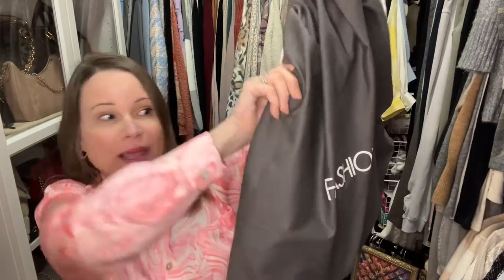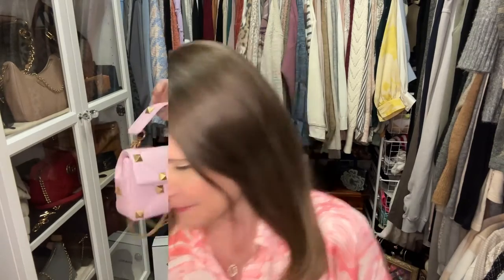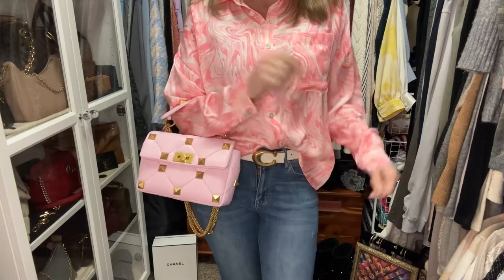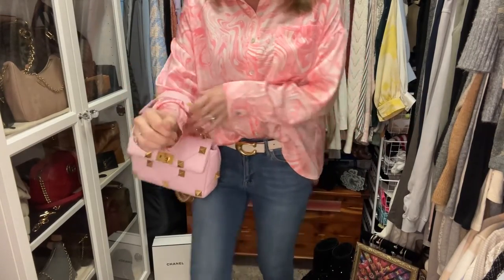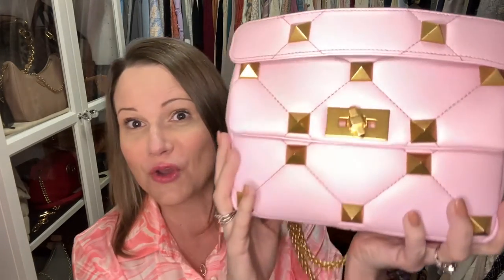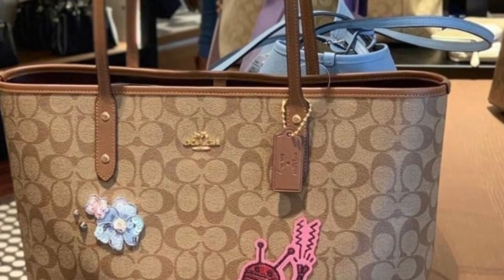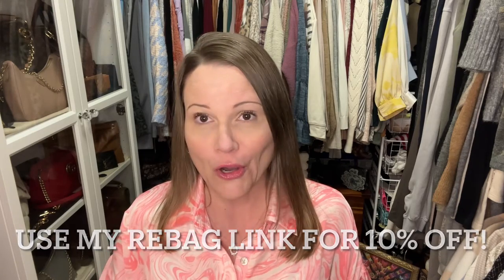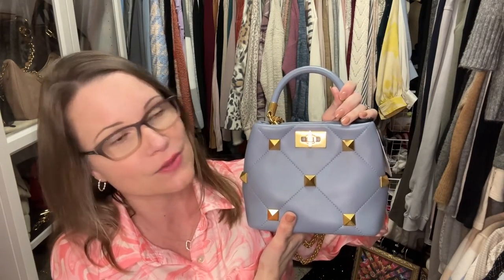Valentino Roman Stud Small Top Handle Unbagging in the Color Niagara Blue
Unbox/Unbag this beautiful new Valentino Roman Stud Small Top Handle w/me in the color Niagara.  She is from Fashionphile and is perfection!!!

More Viewing Pleasure:

Valentino Medium Roman Stud Unboxing In The Color Pink Borealis PLUS Beautiful Rose Forever Roses

Youtubers Mentioned: @ChaseAmie @amymicheleluxury

My medium Valentino Roman Stud bag is on sale from $3550 to $2199!!

My Valentino Small Roman Stud top handle is on sale for $2199 from $3400!!!

u